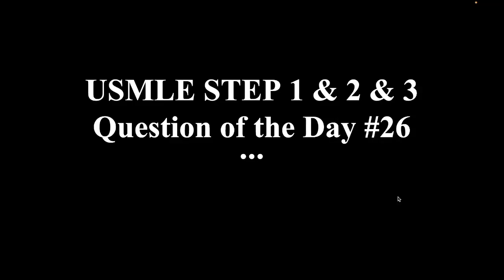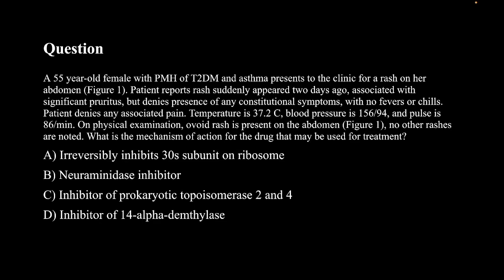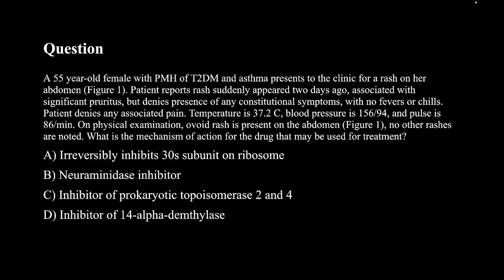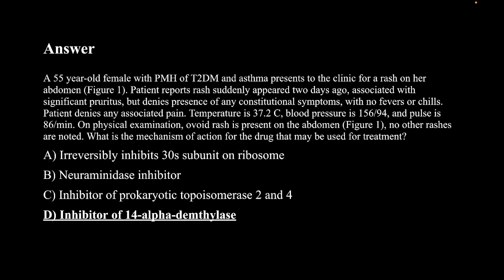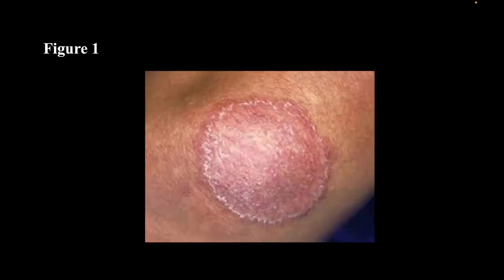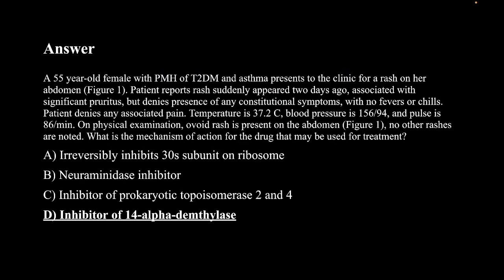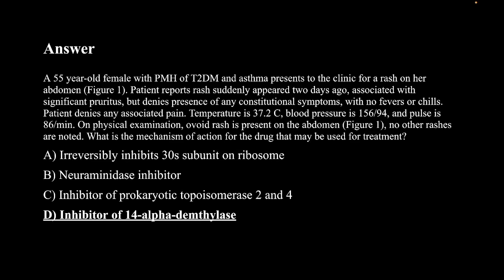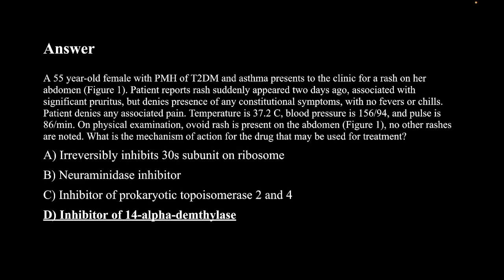High Yield: MOCK USMLE STEP Question #26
Sample high yield mock questions for medical students preparing for USMLE Step 1/2/3 exam and NBME shelf exams. Please comments any questions or concerns.